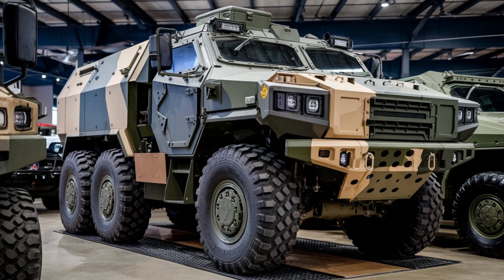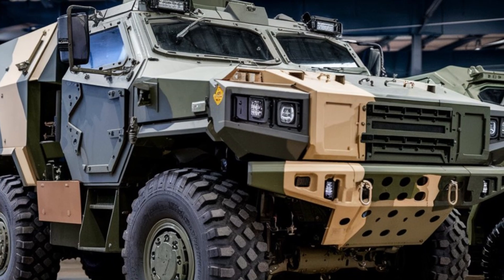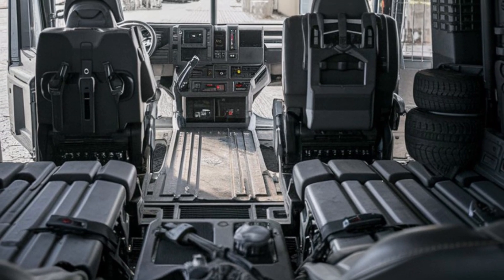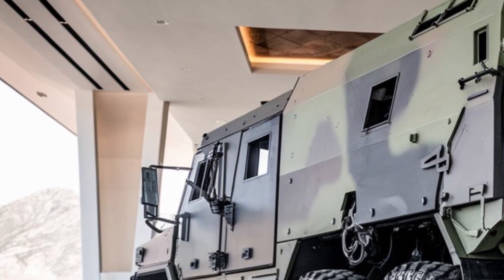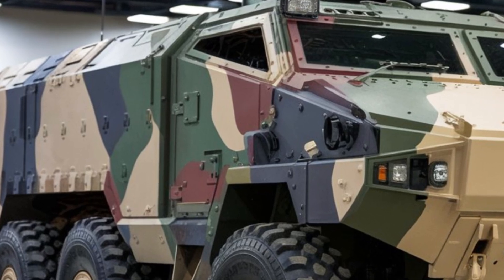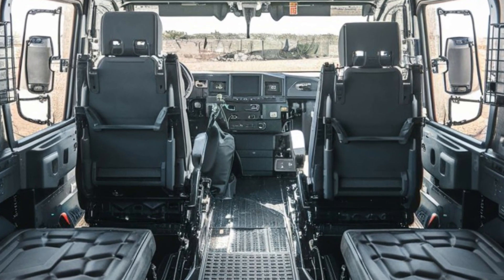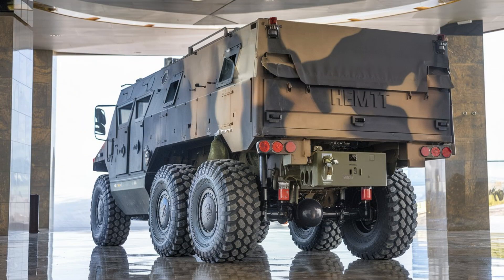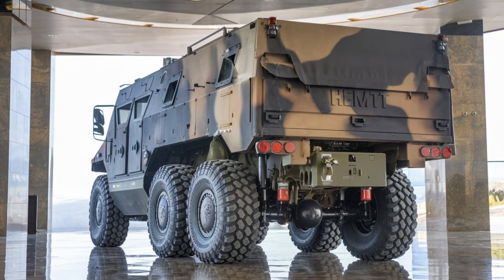2025 TYPHOON-K Armoured Vehicles: The Future of Military Power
Get ready to witness the future of armoured warfare with the 2025 TYPHOON-K Armoured Vehicles. This next-generation vehicle combines advanced protection, superior mobility, and cutting-edge technology to deliver unmatched performance on the battlefield. With enhanced armour capable of withstanding heavy artillery, integrated AI systems for tactical advantage, and versatile weaponry options, the TYPHOON-K is designed for a wide range of combat scenarios. In this video, we take a closer look at the vehicle’s design, features, and how it could redefine modern military strategy.